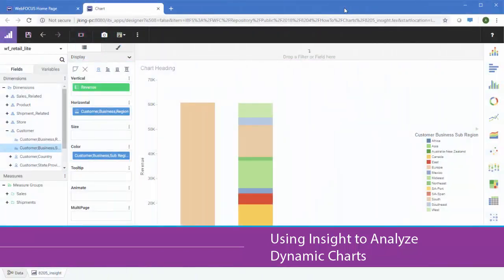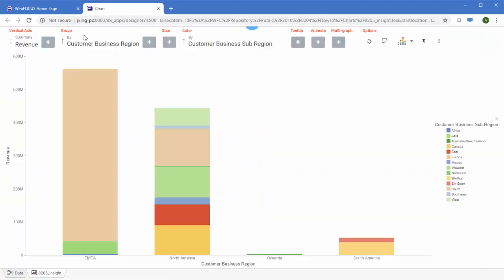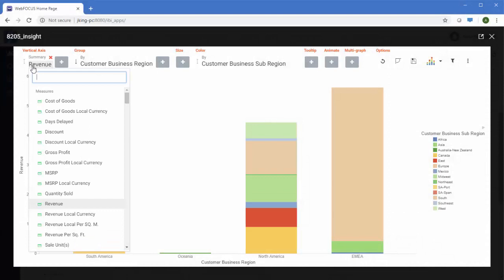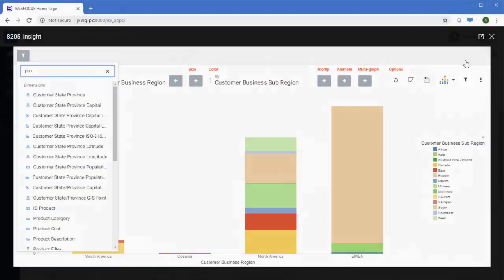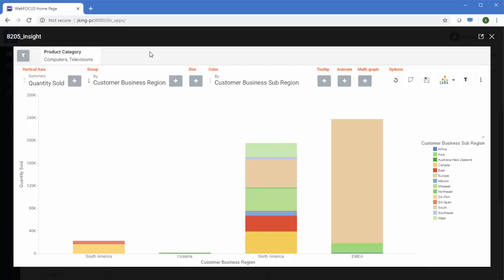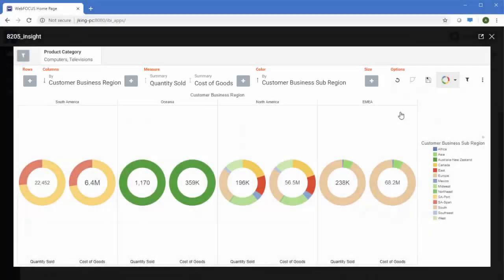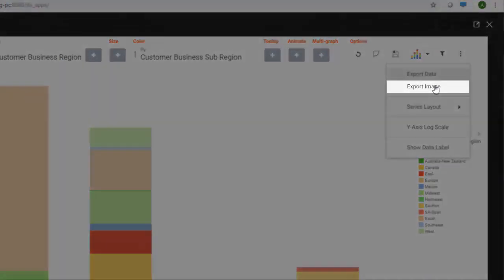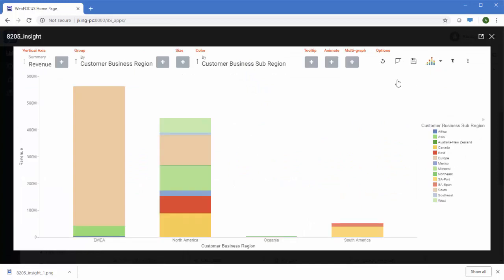Using Insight to Analyze Dynamic Charts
Learn how to use Insight to make significant modifications to your content during run time quickly and easily.